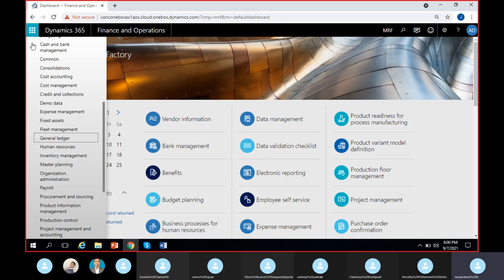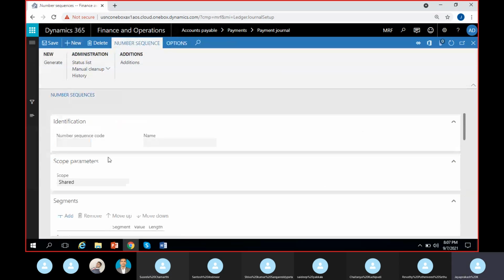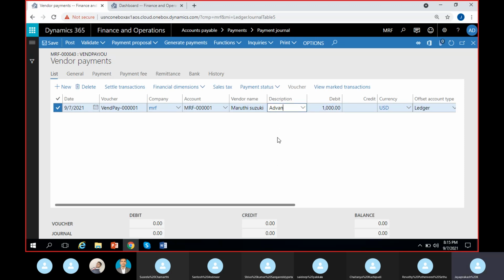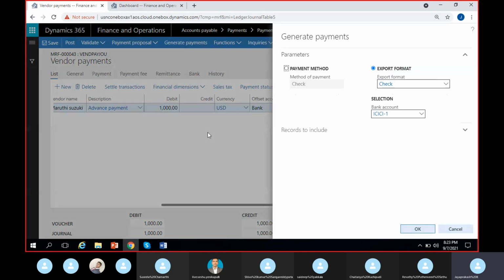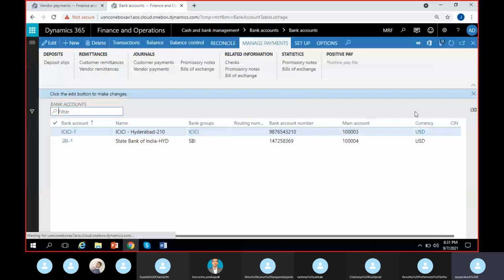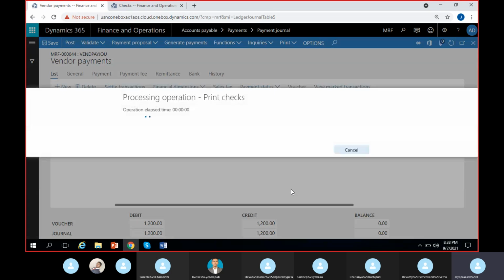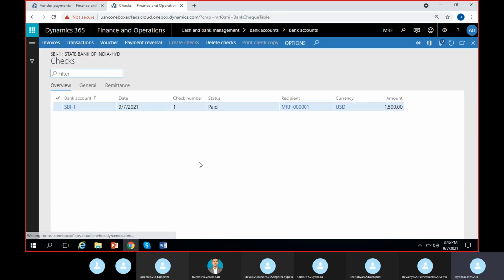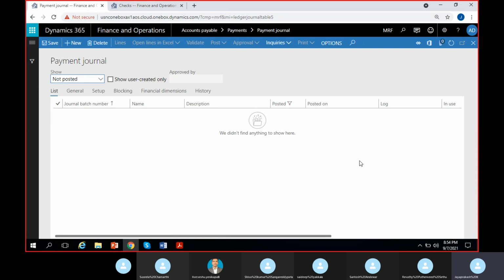33 C&B Check Print & Vendor Payment setups roughly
33 C&B Check Print & Vendor Payment setups roughly